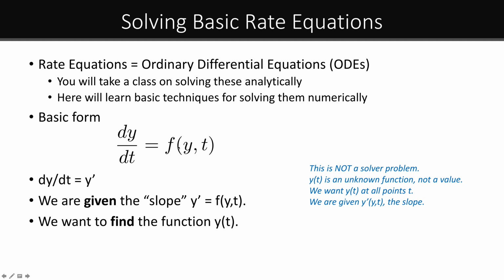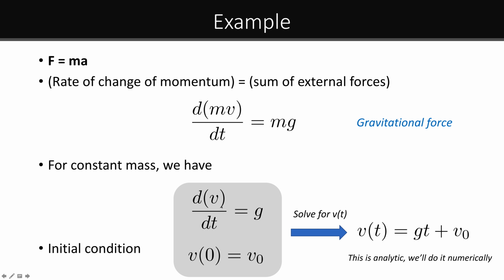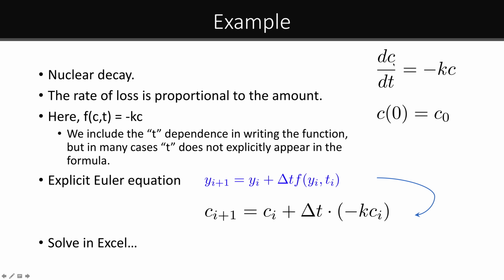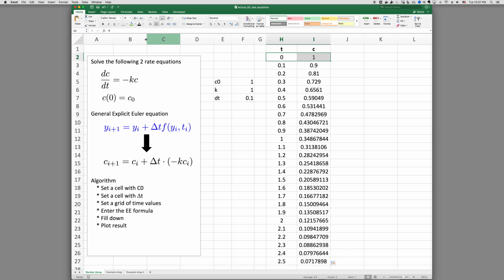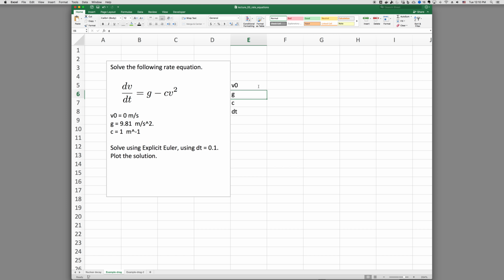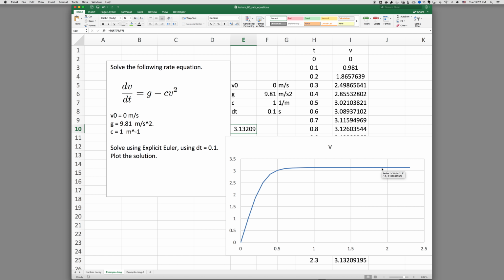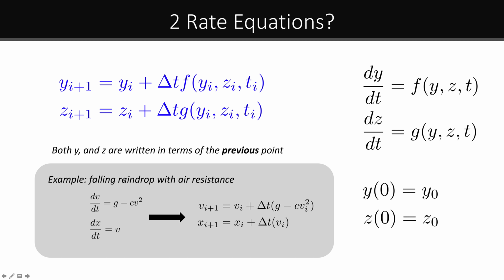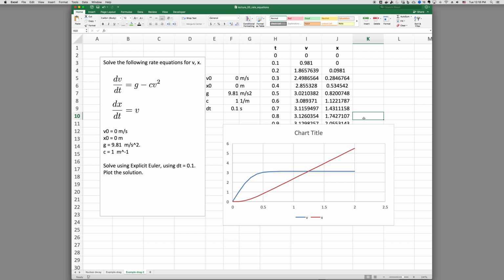Solving ODEs with Excel using the Explicit Euler method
Solving ODEs (rate equations) using Excel with the Explicit Euler method. Two examples are given: nuclear decay, and a falling object with drag. We demonstrate solution of a single rate equation, and two coupled rate equations.

This video is part of a Chemical Engineering course at BYU on computational tools using Excel and Python.